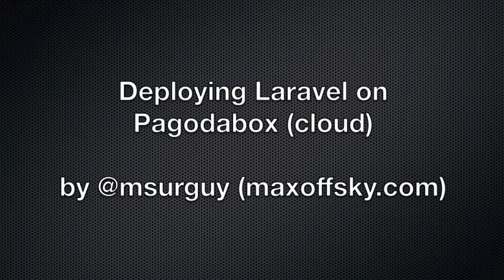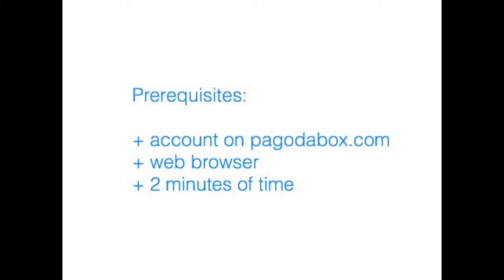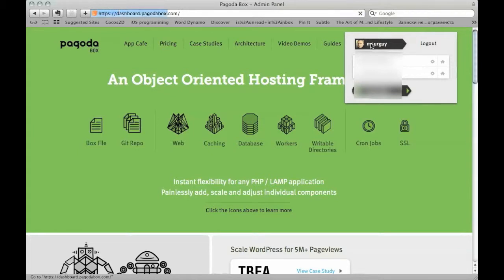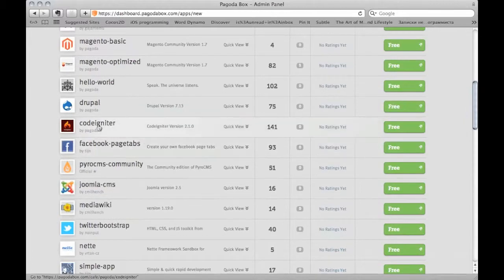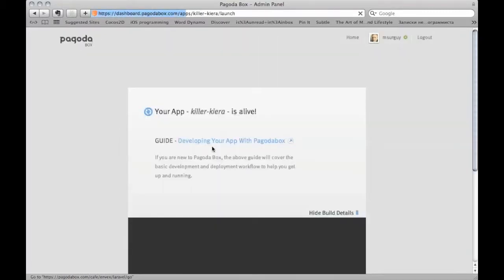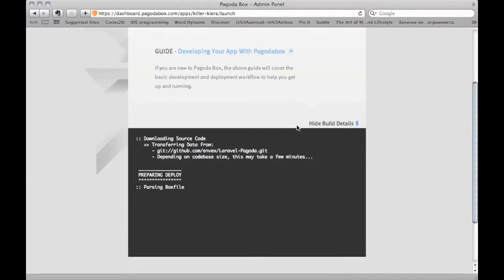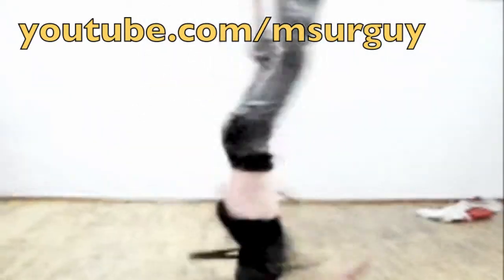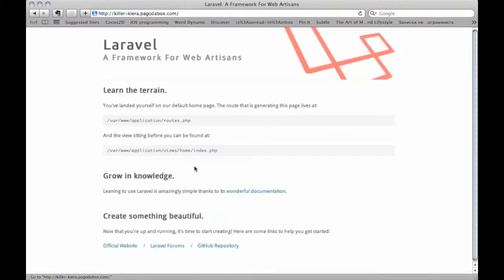Deploying Laravel on Pagodabox cloud service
Tutorial explaining how to deploy Laravel PHP framework on a cloud based service Pagodabox.

NOTE: You will need an account on PagodaBox prior to following the tutorial.